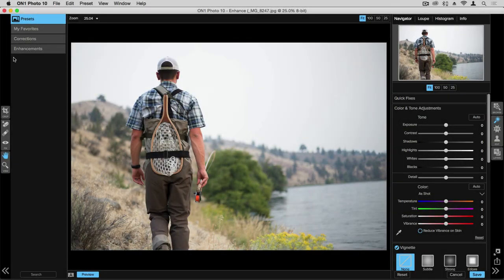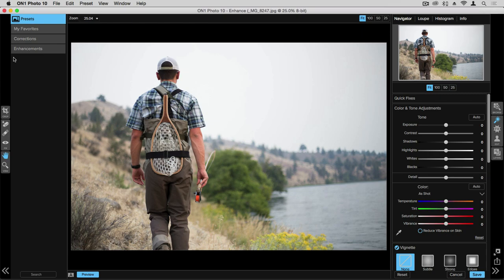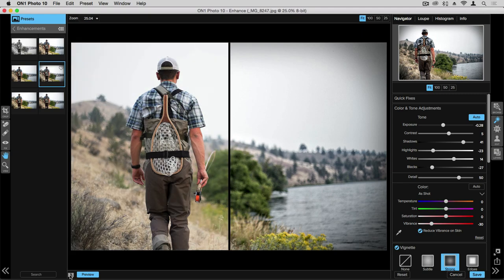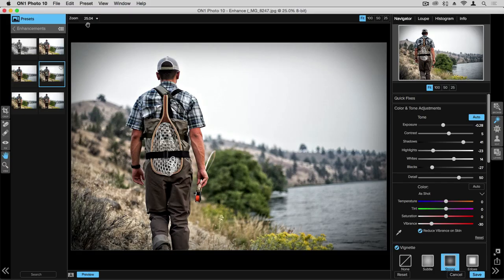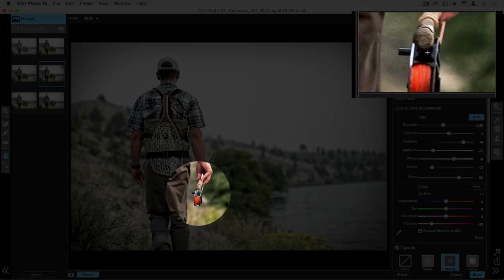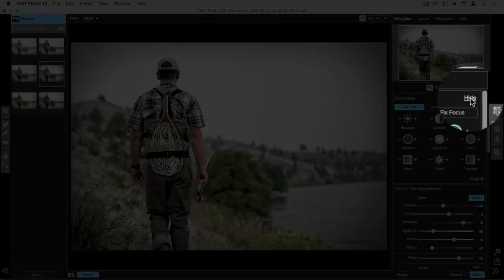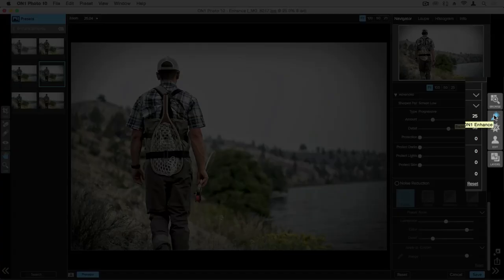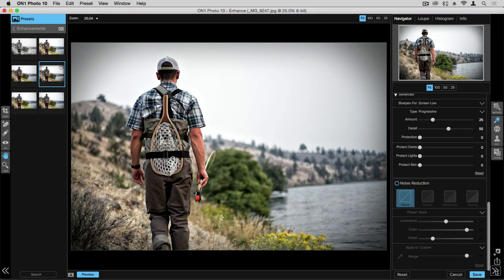ON1 Enhance 10 - Overview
Get a quick visual walk through of ON1 Enhance 10 to see features, tools and benefits for creating beautiful photos.